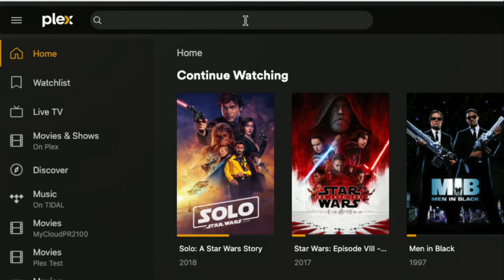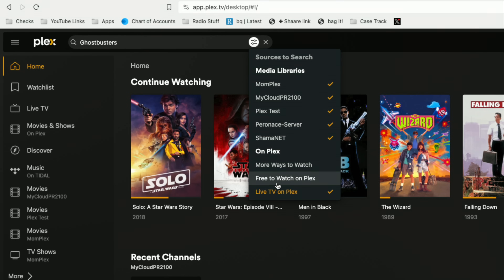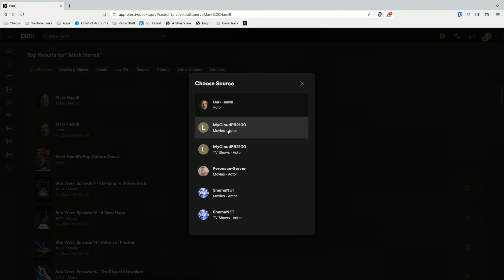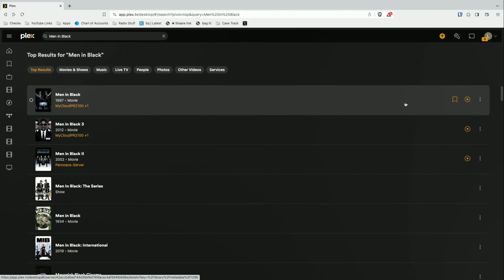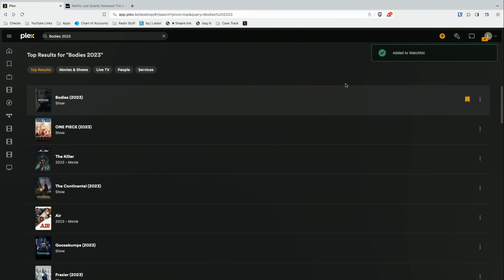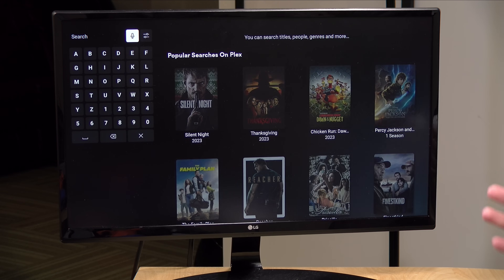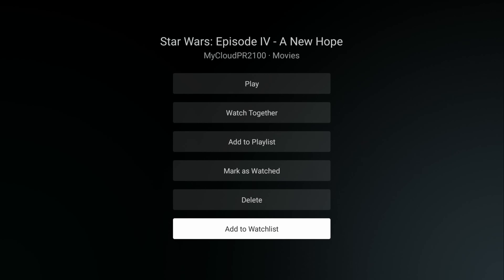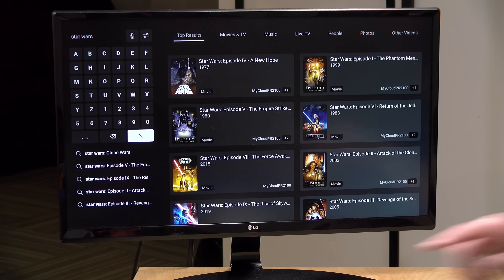Plex Updates Search - New Filtering Options and More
VIDEO INDEX:
00:00 - Intro
00:35 - Basic Searches - Server Filtering
01:43 - Streaming Search
02:27 - Actor Search
03:21 - Genre Searches
03:53 - Adding Results to Watchlist
04:23 - Updating Metadata
04:41 - Searching External Content & Services
05:55 - Search Settings
06:19 -  Searching on TV
08:12 - Mobile Search
08:43 - Conclusion